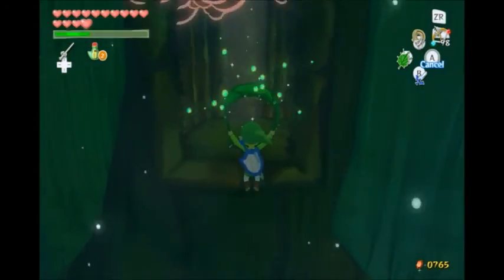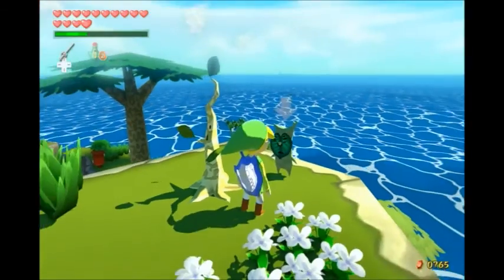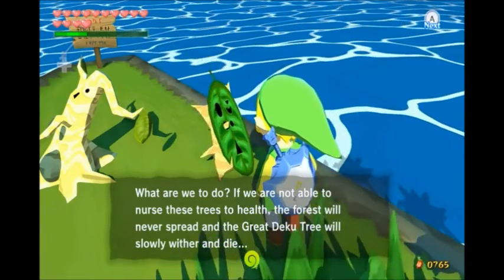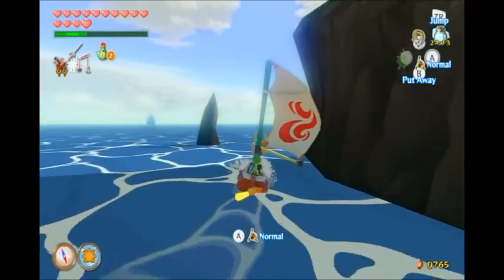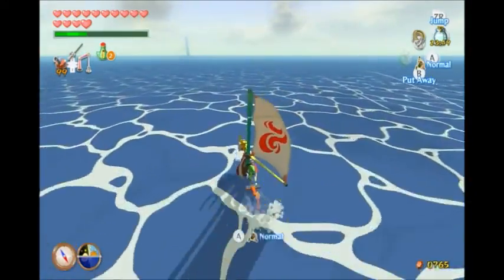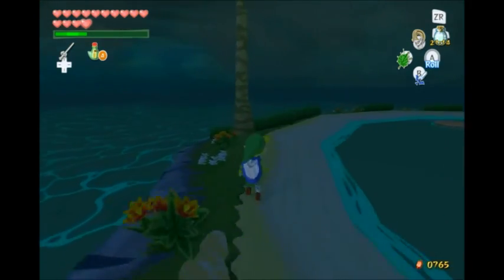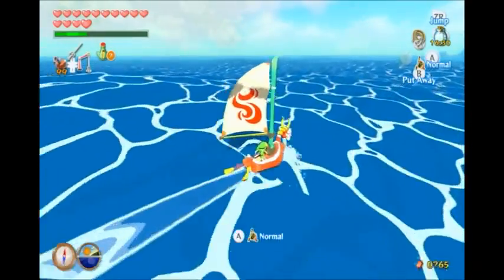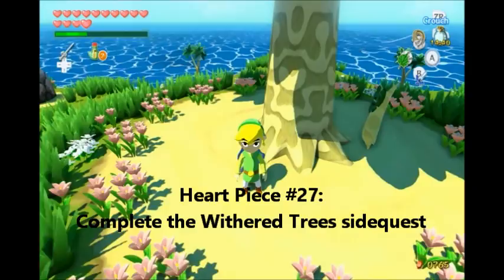The Legend of Zelda: The Wind Waker HD - Episode 44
We save the Withered Trees across the Great Sea from becoming... withered. Yeah, it's pretty self-explanatory.

Withered Trees
1. Cliff Plateau Isles
2. Shark Island
3. Greatfish Isle
4. Needle Rock Isle
5. Private Oasis
6. Eastern Fairy Island
7. Mother and Child Isles
8. Star Island

Websites:
. Miiverse